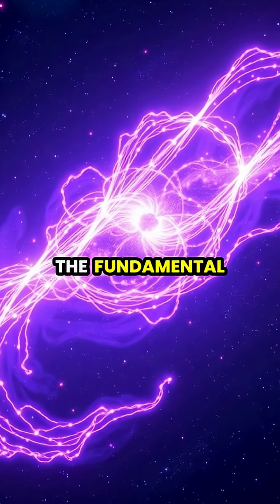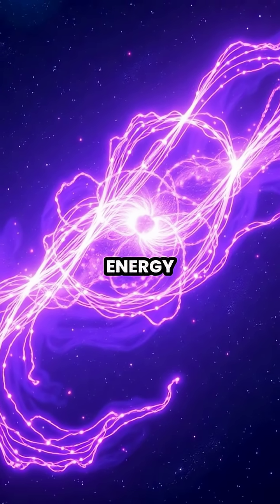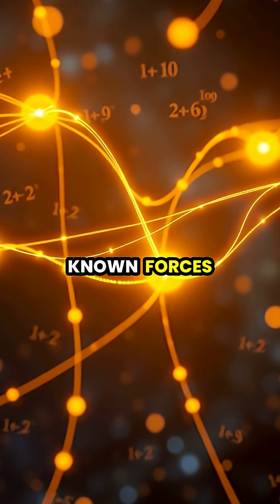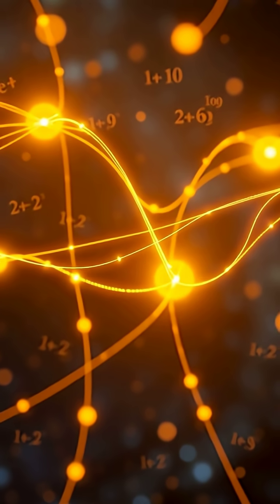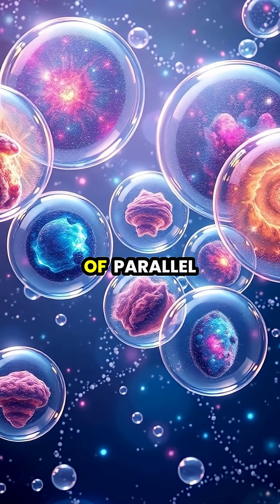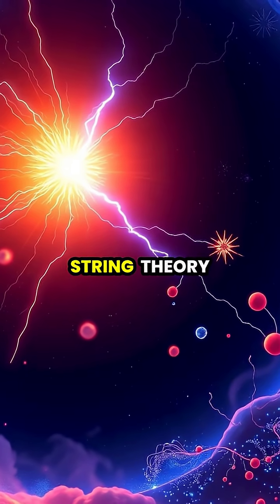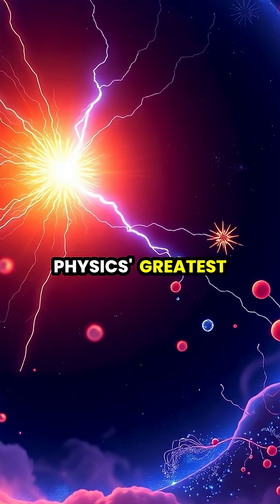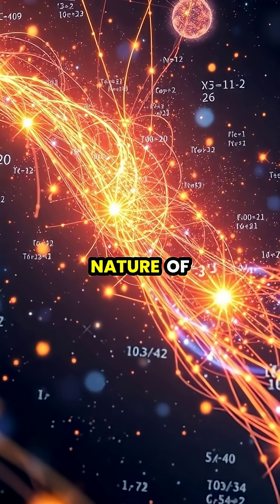Exploring the Universe: The Mysteries of String Theory 🌌✨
Dive into the captivating world of string theory, where tiny vibrating strings of energy could hold the secrets of our universe! 🌠💫 From parallel universes to the unification of fundamental forces, discover how this groundbreaking theory might transform our understanding of reality. Join us on this cosmic journey as we explore the infinite complexity of space and time!